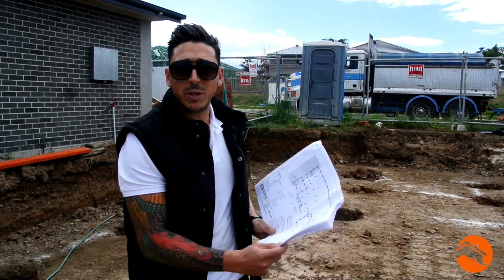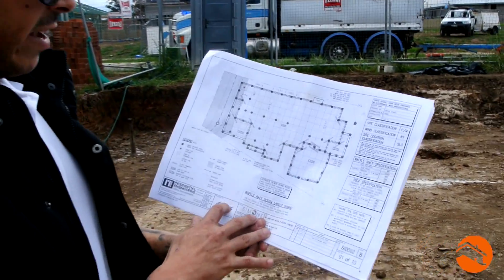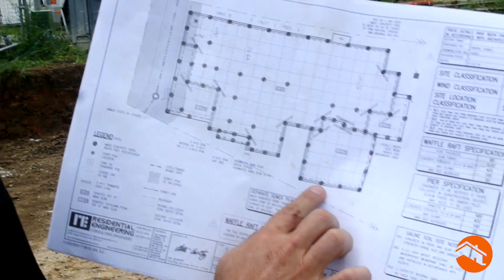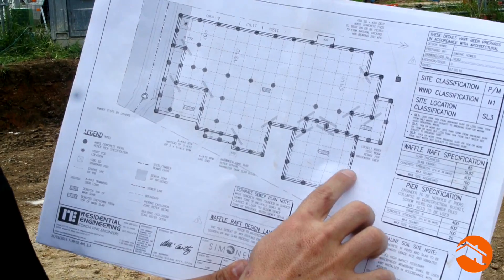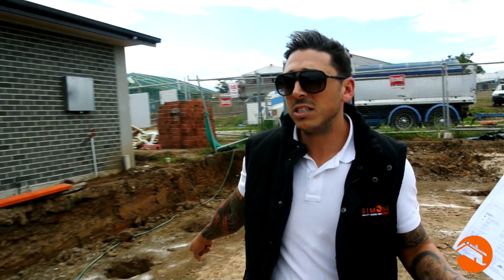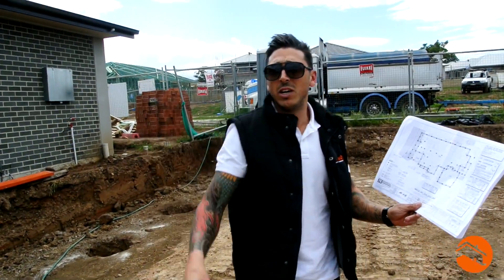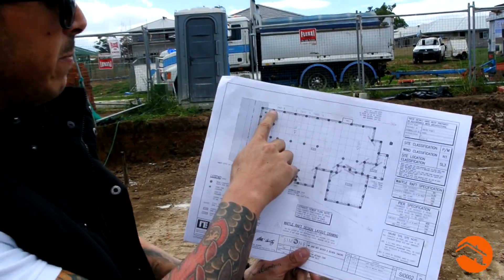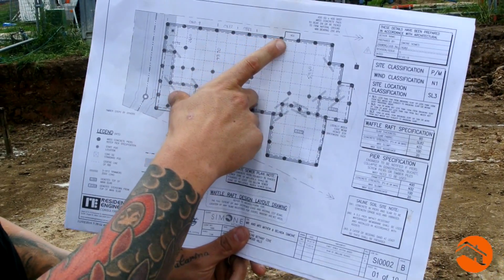Concrete Piering Explained | Simone Tv Episode 12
Episode 12: On this episode i talk about concrete piering and what it actually is aswell as how its done.

Transcript:
On this episode we take you on-site to go over the piering underneath the slab.
Today we will take you on-site to have to take a look about on these piers. These piers actually seats underneath your house. They are done before the concrete, these are supporting your concrete. If you look over there that is where they are digging out the piers. You come down over here this is an empty pier hole.
What happen is? They’ll start to take the dirt out. They’ll start pulling the dirt and they’ll take it away from the site. Later on what will happen is concrete pump will come in along with a long pipe and fill all of these with concrete and this will be the supporting structure underneath your house.
Alright, so what I’ve got here, I got the engineers plans. If you look in here this is where the concrete work. Each one of these little dots is a pier so they set one side of the house so this side over here, set that whole side like that and mark that each one of these piers. And each one of these here gets dug out like we discussed earlier.
Alright guys, I hope you enjoyed this episode. If you know anyone that’s unsure about concrete piering, not tag them in the comments below.